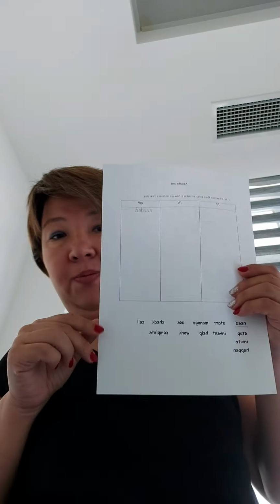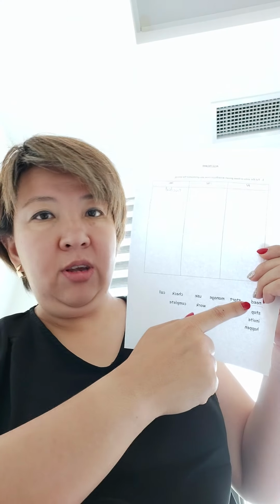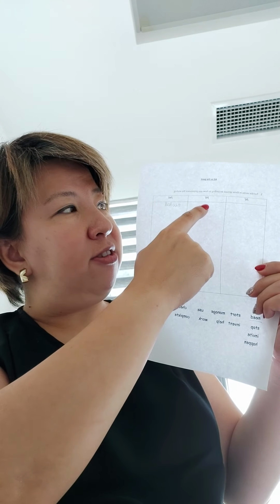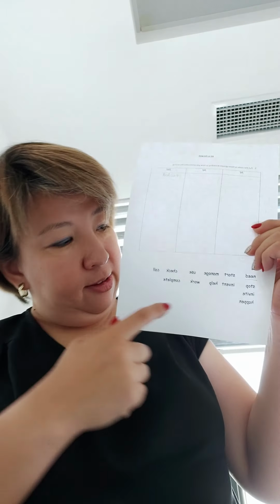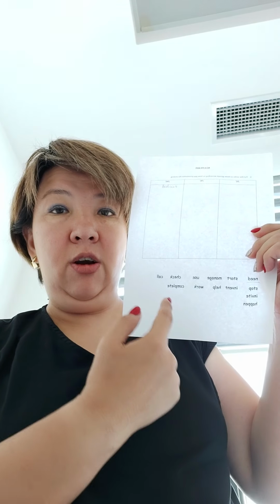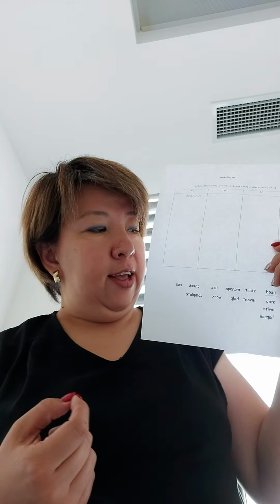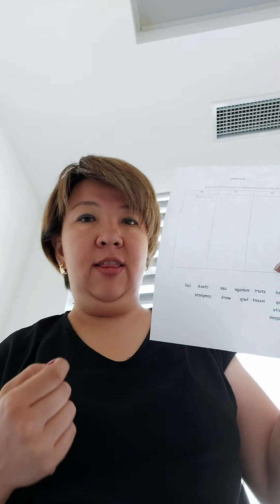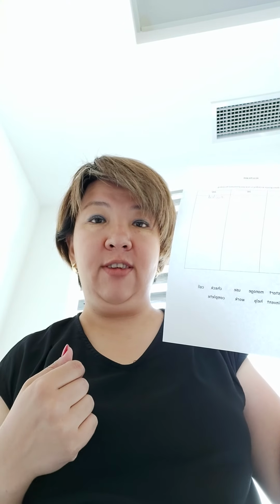Warm-up for Organizing your time, Pomodoro technique